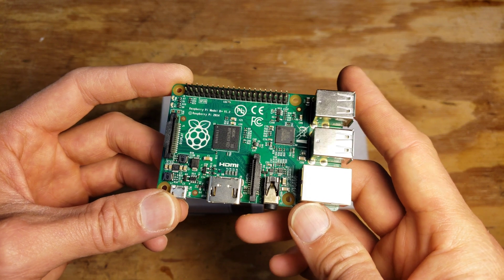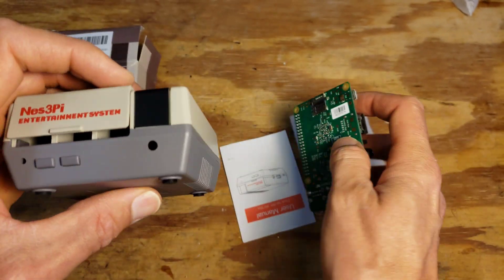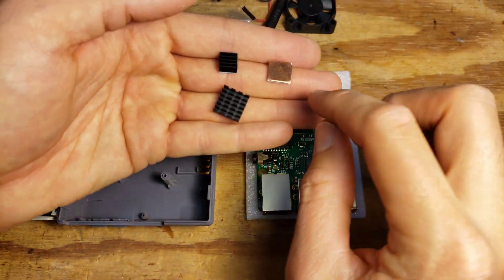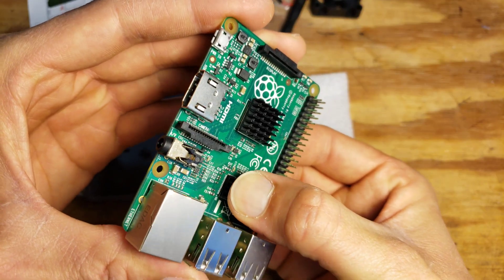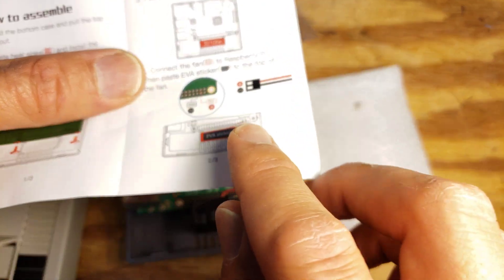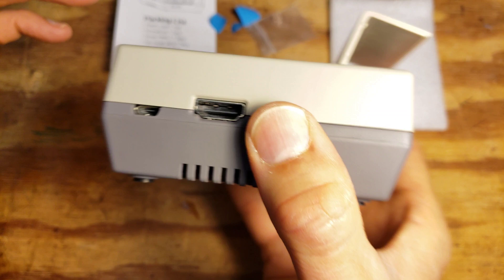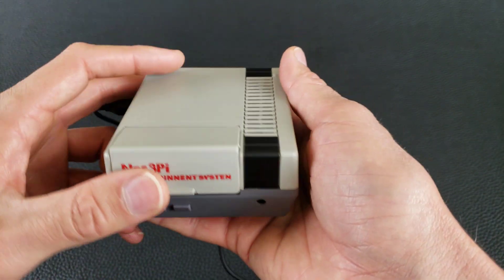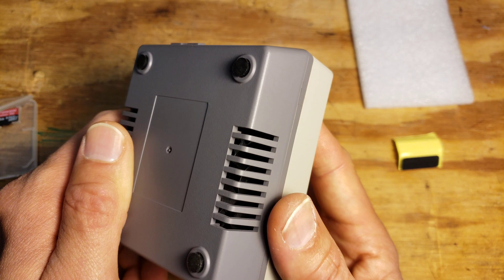Is It Any Good? NES Raspberry Pi Case With Heat Sink & Cooling Fan | Nintendo Entertainment System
Needed a case for my Raspberry Pi, and came across this awesome NES case.

▶ For Raspberry Pi 1, 2, 3
▶ For Raspberry Pi 4